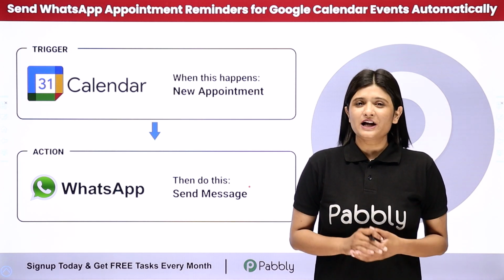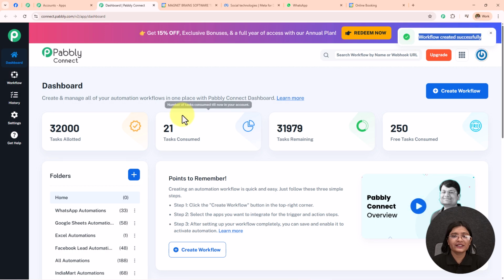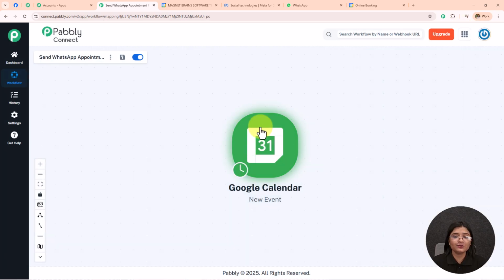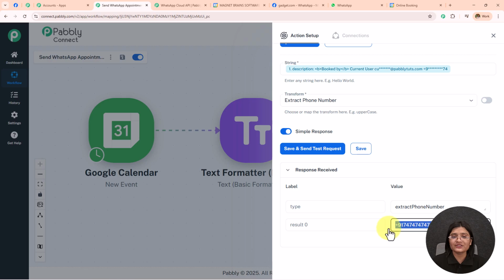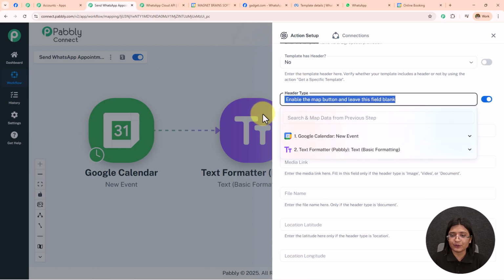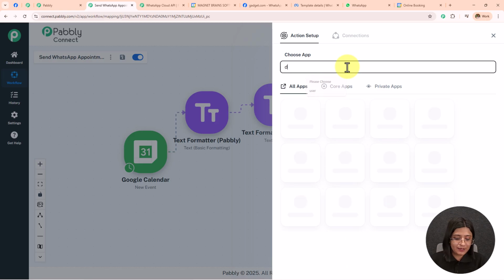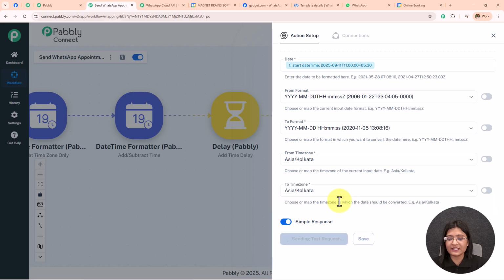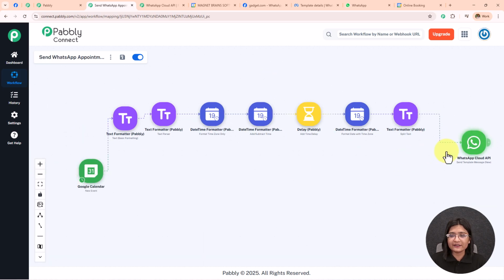How to Send WhatsApp Appointment Reminders for Google Calendar Events Automatically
In this video, you'll learn how to send WhatsApp appointment reminders for Google Calendar events automatically. We’ll walk you through using Google Calendar to set your events and WhatsApp for timely notifications. Pabbly Connect streamlines this process by integrating Google Calendar with WhatsApp, ensuring that your reminders are sent out without any manual effort. This automation not only saves you time but also enhances your communication with clients, reducing no-shows and improving overall efficiency.

Use Case:-
I want to send WhatsApp reminders for appointments scheduled through my Google Calendar to clients automatically.

Benefits of Pabbly Connect:

1. Automation: Save time, money, and resources by automating tasks.

2. Integration: Connect various web services to create efficient workflows.

3. Security: Enjoy industry-standard security for your data.

4. Scalability: Easily add new applications and services to your workflow.

5. Cost-effective: Choose from plans suitable for different business sizes, with no charges for internal tasks.